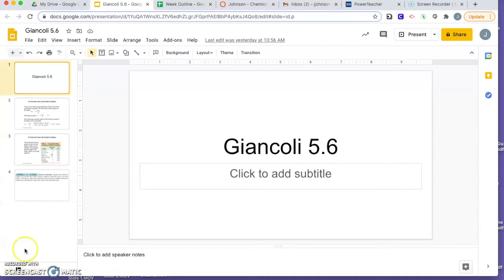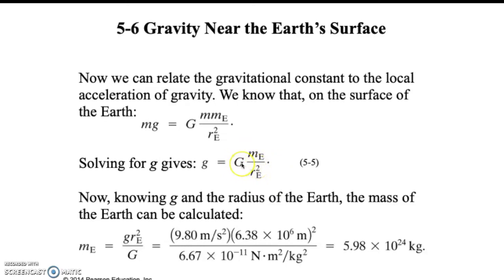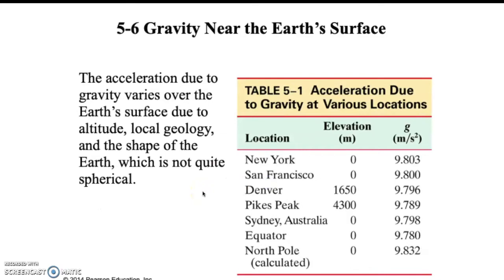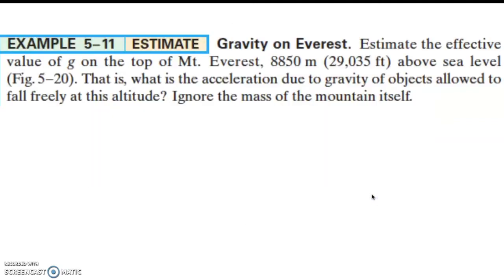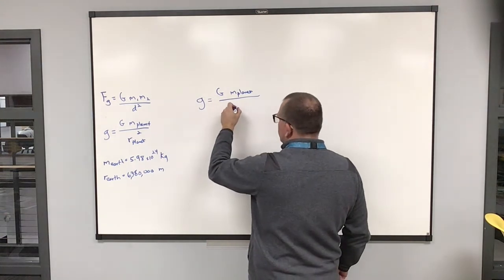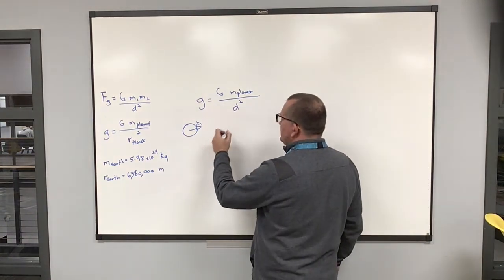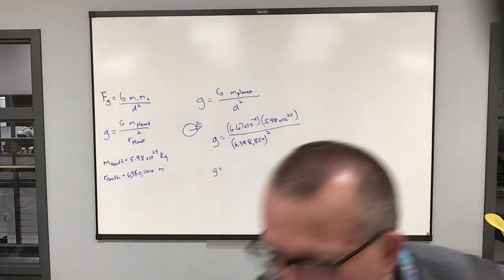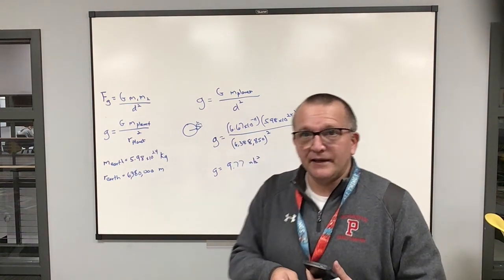Giancoli 5 6